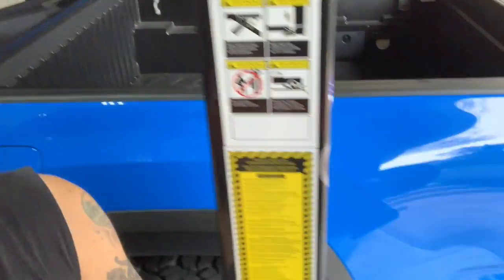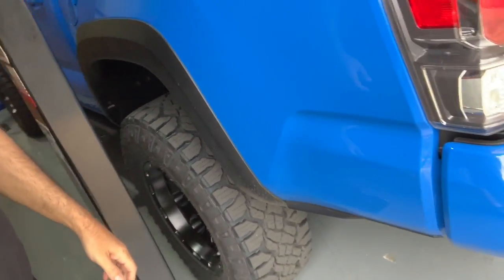Upcoming EPIC 2020 Tacoma Mod Plans & I Need Your Help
Upcoming  EPIC 2020 Tacoma Mod Plans & I Need Your Help!  This mod for my Tacoma has been in the works since last December before I even had the truck!  It's finally time to get it installed but I need a little help from you guys.  Have a look and let me know if you have any ideas?

**AWESOME TACOMA MODS & ACCESSORIES**
(ComissionsEarned)
CENTER CONSOLE ORGANIZER

TACOMA HAT

MUST HAVE HAND TOOLS
(ComissionsEarned)
MUST HAVE POWER TOOLS
(ComissionsEarned)

TO SEND COOL STUFF (If you want):
RobMotive